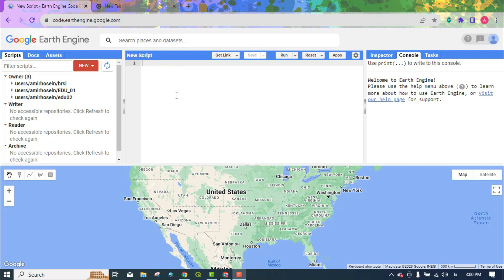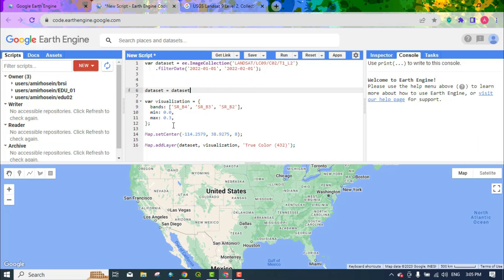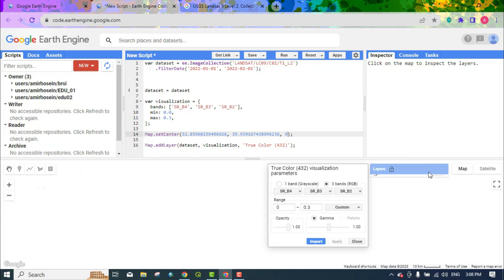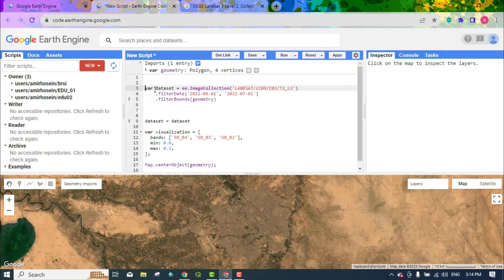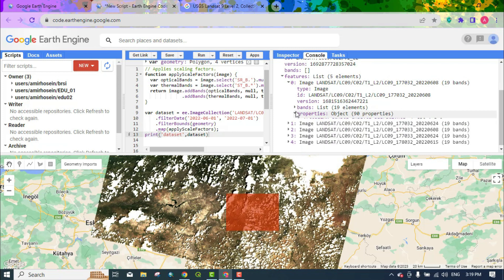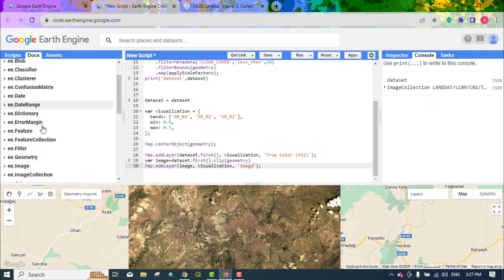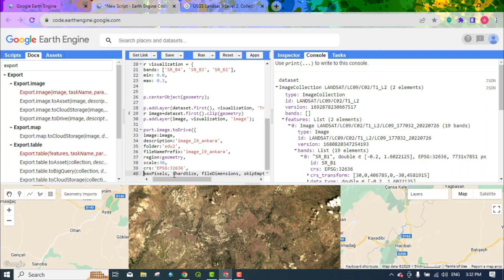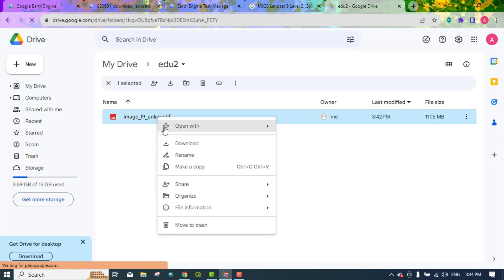Download Landsat 9 images from the Google Earth Engine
Landsat 9 is an Earth observation satellite launched on 27 September 2021 from Space Launch Complex-3E at Vandenberg Space Force Base on an Atlas V 401 launch vehicle. NASA is in charge of building, launching, and testing the satellite, while the United States Geological Survey (USGS) operates the satellite, and manages and distributes the data archive. It is the ninth satellite in the Landsat program, but Landsat 6 failed to reach orbit.
On the other hand, Google Earth Engine is a cloud-based geospatial analysis platform that enables users to visualize and analyze satellite images of our planet. Scientists and non-profits use Earth Engine for remote sensing research, predicting disease outbreaks, natural resource management, and more.
in this video, we've used the Google Earth Engine platform to download the Landsat 9 images directly, import and export them to the GEE, Mask cloud, and so on. Hope you enjoy and make the most of it.